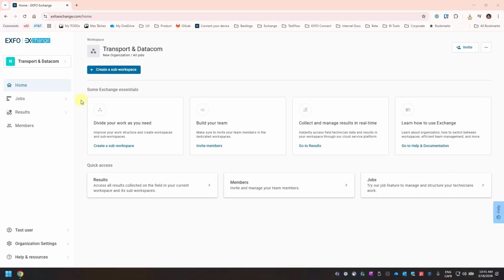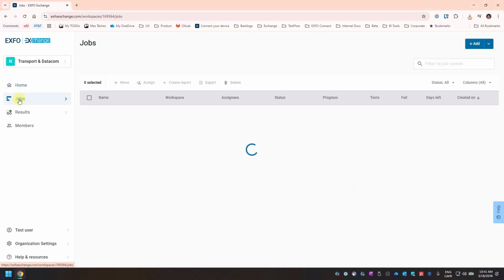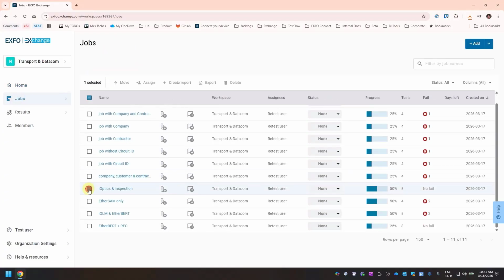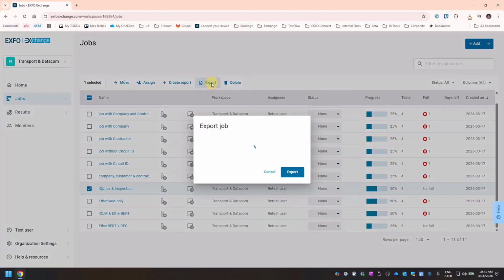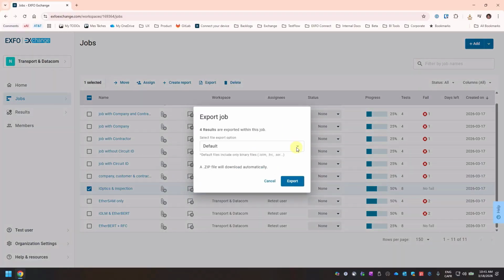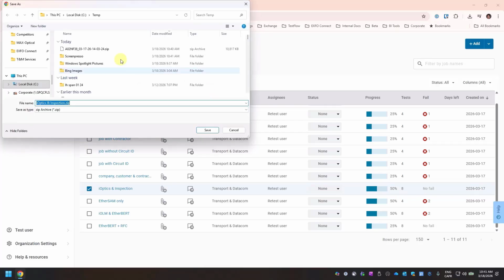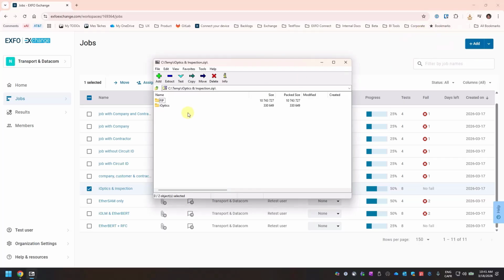EXFO Exchange: Exporting a job | How-to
Learn how to export job results from EXFO Exchange and save them as a ZIP archive on your computer.

In this step-by-step tutorial, you’ll see how to navigate from the EXFO Exchange home page to the Job page, select a job, and use the Export button to download the job’s test results and related files.

This video explains the difference between the default export, which includes binary result files such as iOLM, TRC, and SOR files, and the All files export option, which also includes attachments, reports, and pictures linked to the job results.

Once the export is ready, EXFO Exchange prompts you to save the ZIP file locally. Inside the archive, you’ll find separate folders for each test type included in the job, along with binary files, JSON files, attached pictures, and reports generated by the test unit.

Use this workflow to organize, back up, share, or review EXFO Exchange job results, including optical test files, report files, and supporting documentation.

Chapters
0:00 Intro
0:11 Job selection and export options
0:34 Saving and zip file information